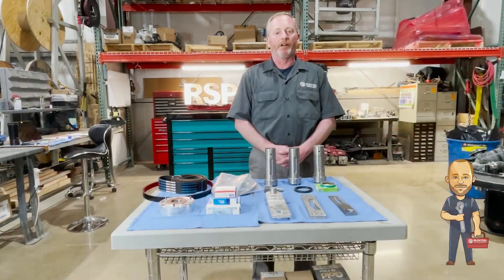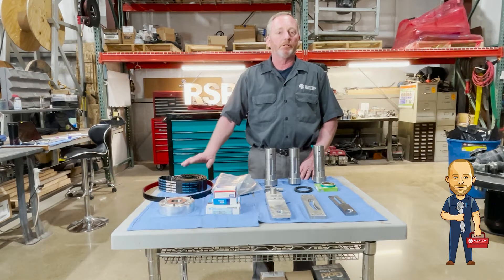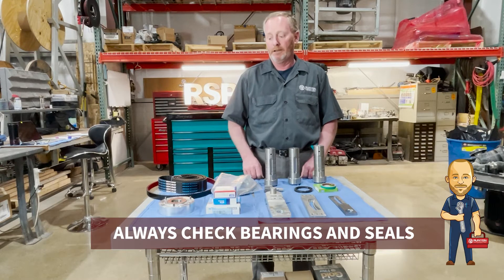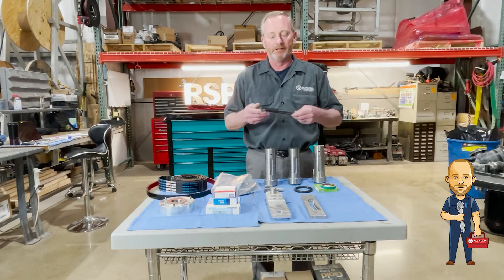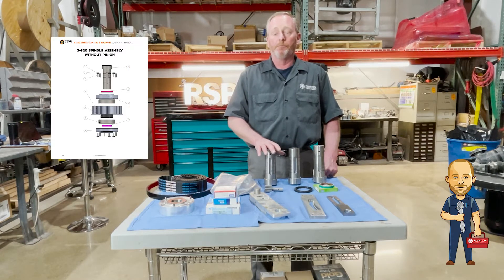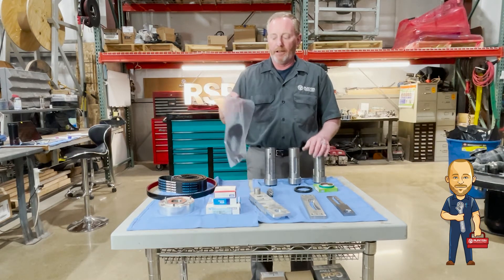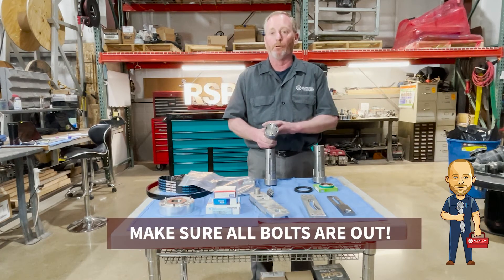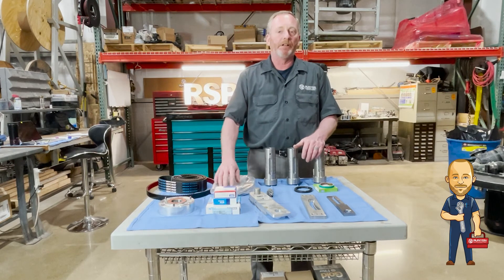Mechanic Dan CPS 320 Floor Grinder - Inner Workings & Parts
Want to learn more about the inner workings of the Concrete Polishing Solutions 320 Floor Grinder? Check out this short video featuring, Mechanic Dan, to learn more about:

•Vital parts to stock up on
•New pulley upgrade kits
•Bearings/seals and more!

This video is packed with important tips and tricks from RSP's resident in-house experienced mechanic.